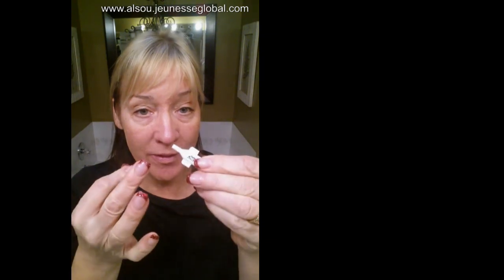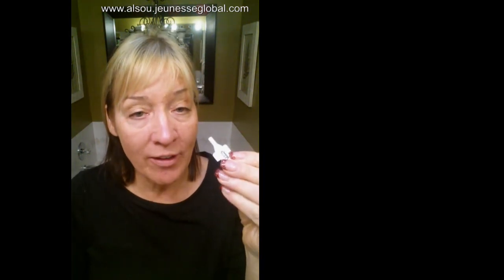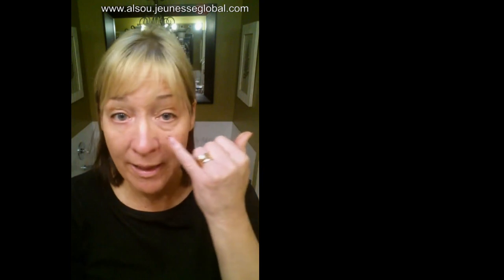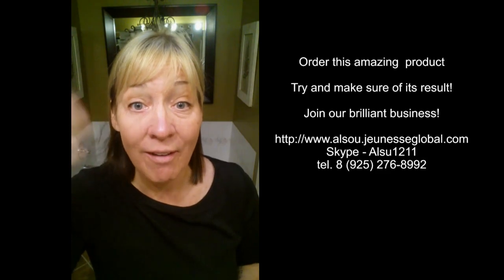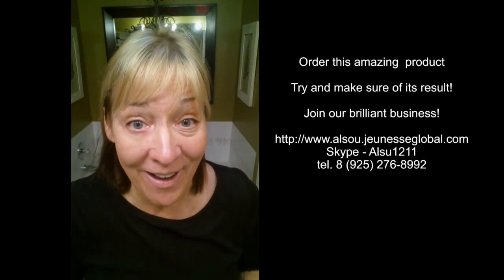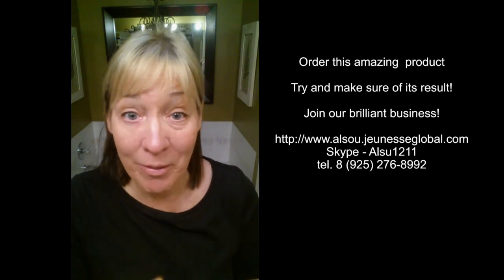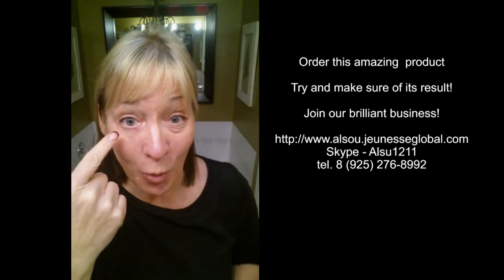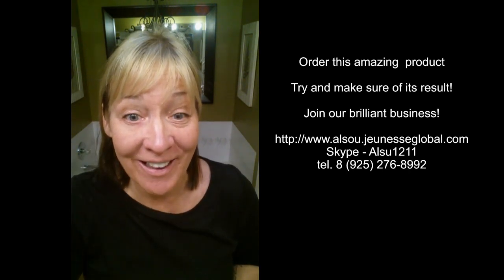Bekki Hurley about Instantly Ageless Jeunesse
Check for yourself how easy it is to look Instantly Ageless!
 Thank you, Bekki!
Skype - Alsu1211